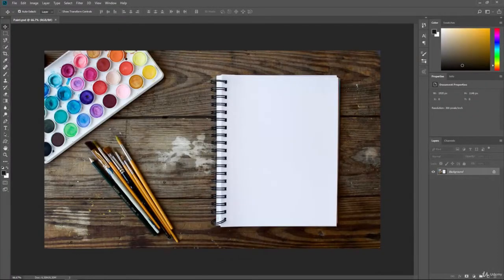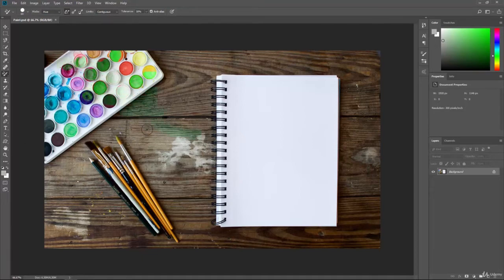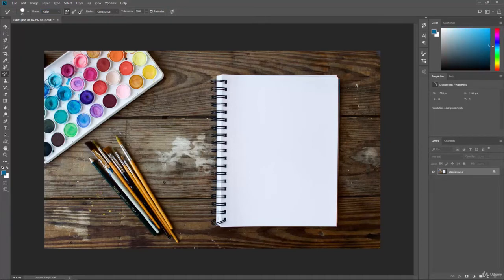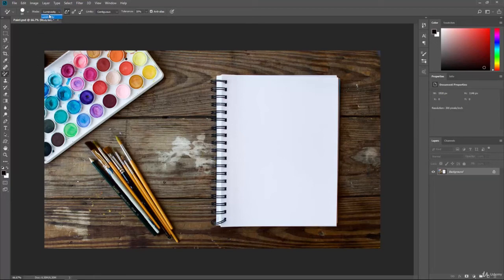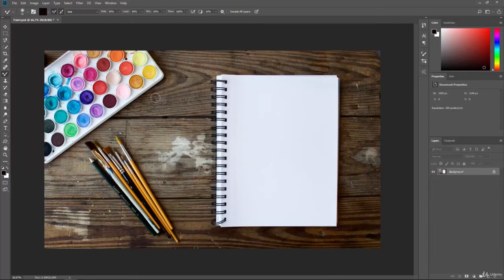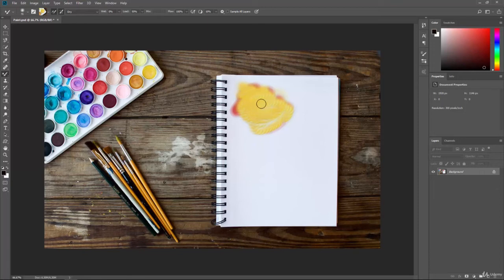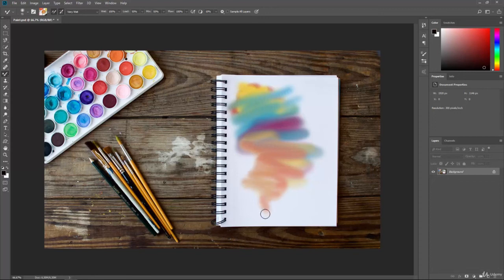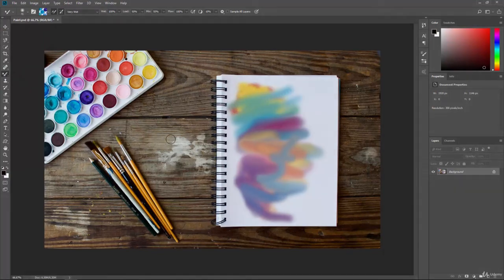Color Replacement and Mixer Brush Tools Adobe Photoshop CC Tutorial (Part-94)